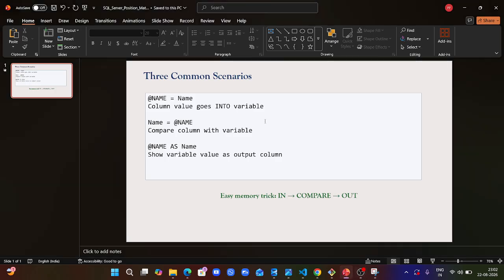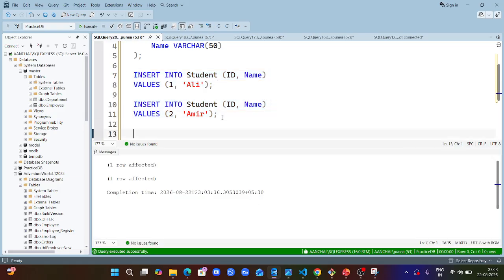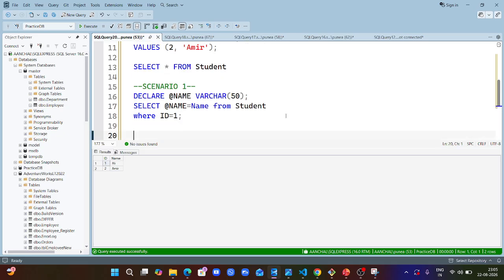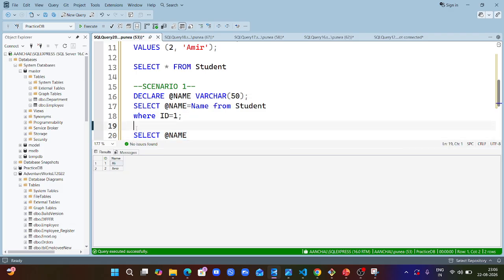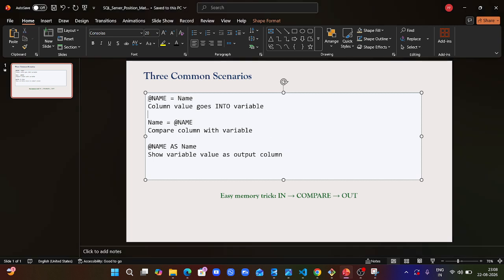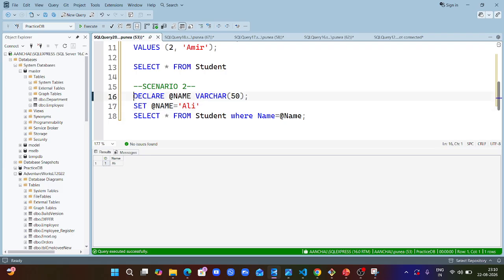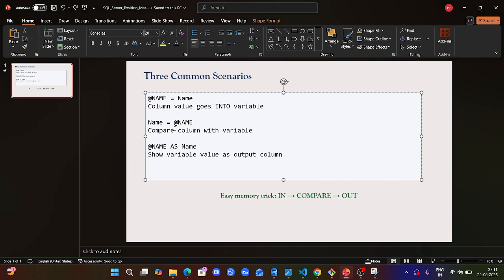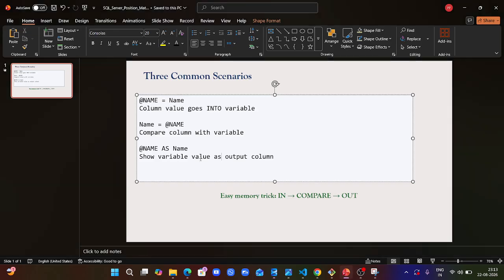SQL Server: Why Position Matters — @NAME = Name vs Name =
In this video, we’ll understand why the position of a variable and column matters in SQL Server.

Using a simple Student table, we’ll cover:

@NAME = Name → Column value goes into the variable
Name = @NAME → Compares the column with the variable
@NAME AS Name → Displays the variable value as an output column

A simple and practical explanation for beginners to understand SQL Server variables and the = operator.